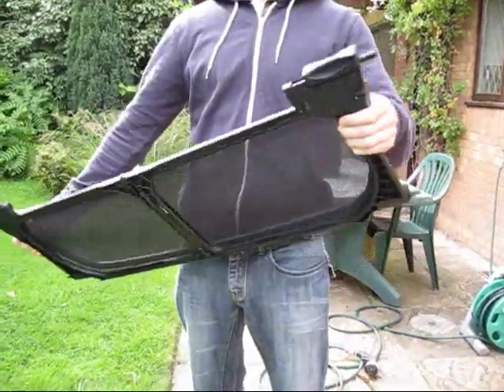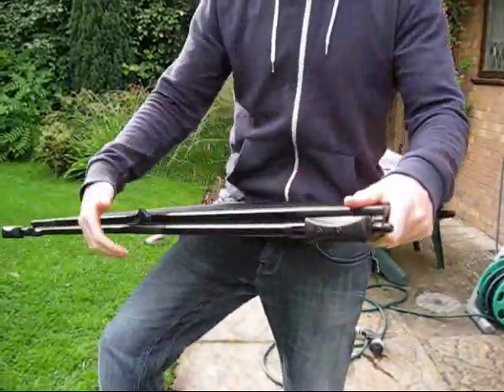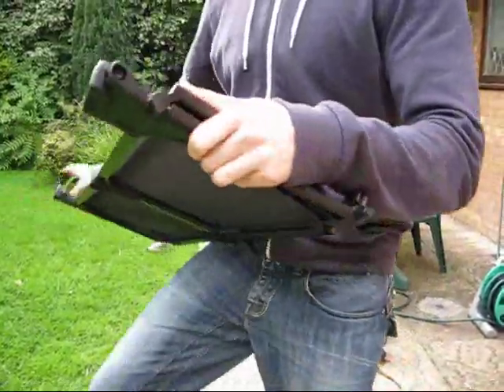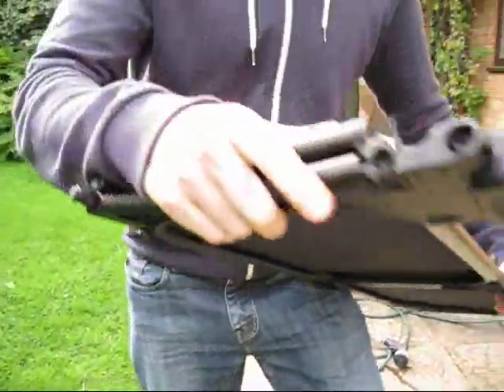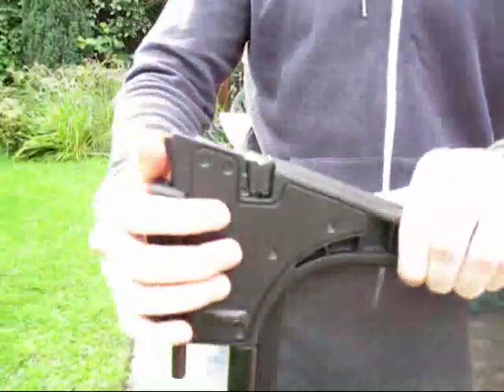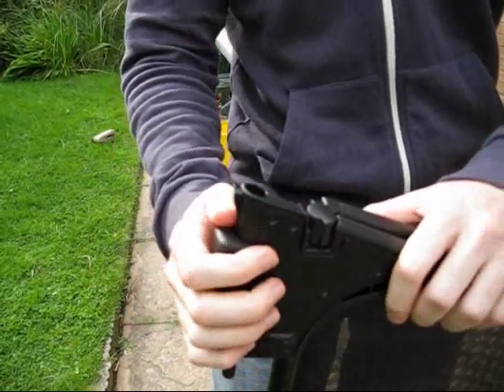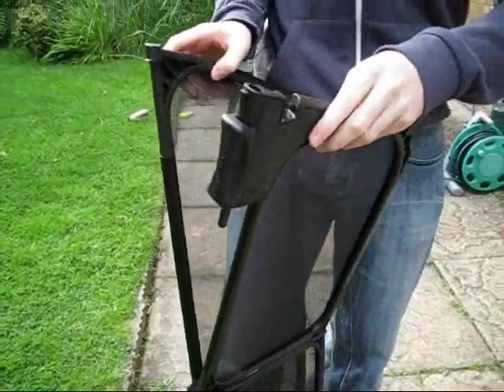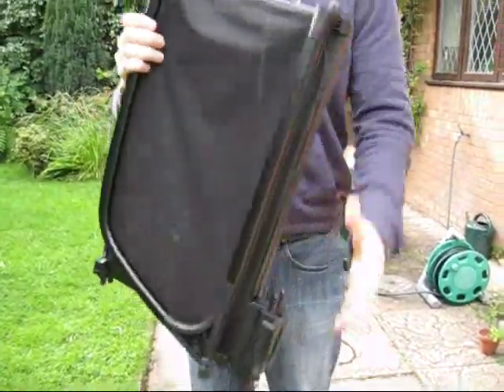How to close / fold mini convertible wind deflector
Easy when you know how...

Rather frustrating when you don't.